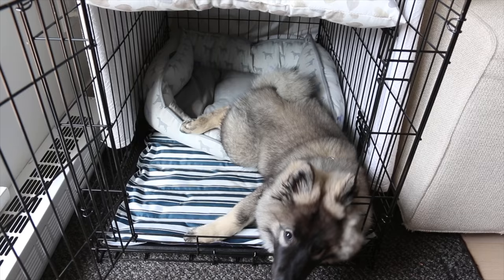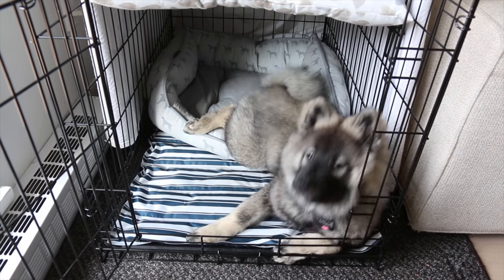BEST TOYS FOR PUPPIES (E12)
We went overboard and bought our puppy all-the-toys. Here are my faves. I strongly recommend buying your pup a wide variety of toys. Different textures, materials, sizes, and colours. Our puppy likes to play with them all at different times. She definitely has her favourites, but needs a lot of variety.